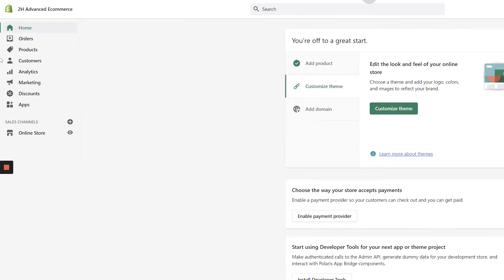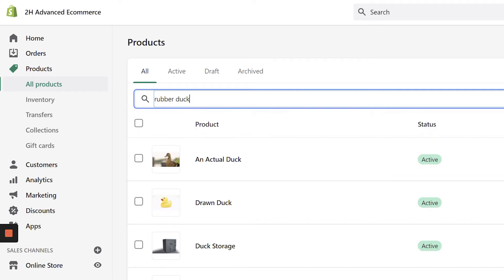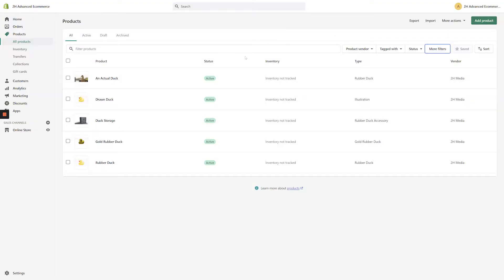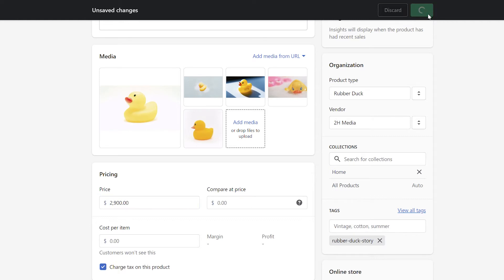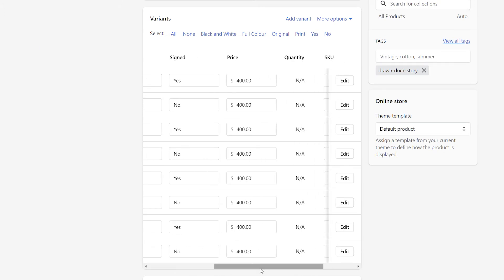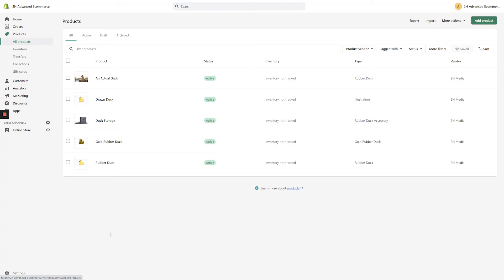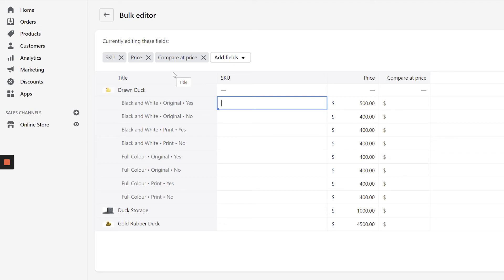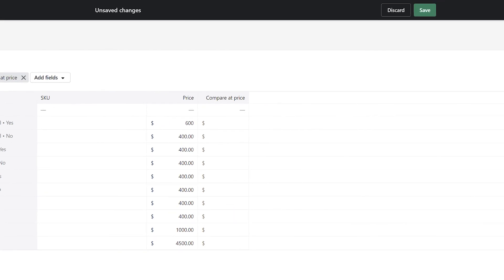Shopify Guide | 3 Quick Ways To Change Product Pricing In Shopify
Learn about all the ways to change product pricing in Shopify. Here is a step-by-step guide to 3 easy ways to changing your product pricing on your Shopify store. In this video, we talk about updating product pricing manually for individual products, product variants, and bulk editing.

00:13 - How to change the price of individual products.
01:17 - How to change the price of product variants.
01:50 - How to use bulk editing to change product pricing.